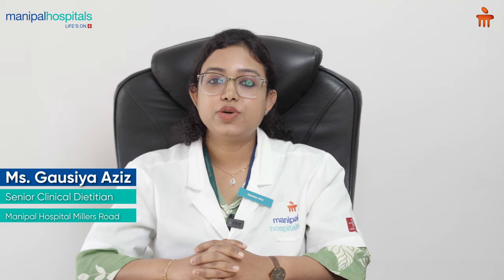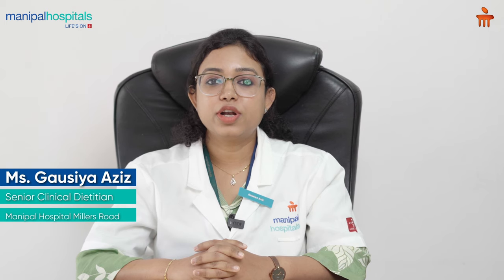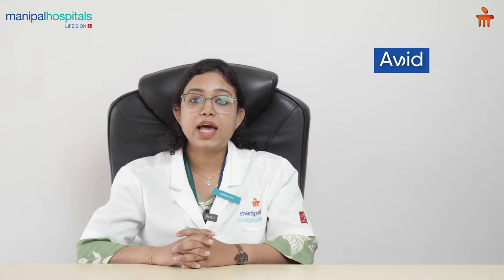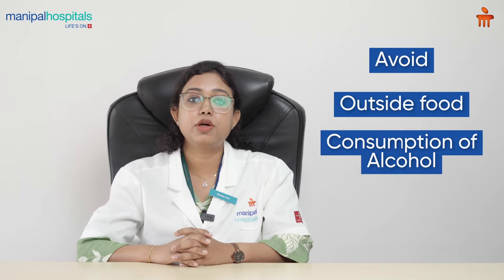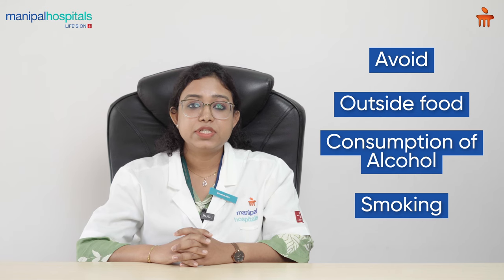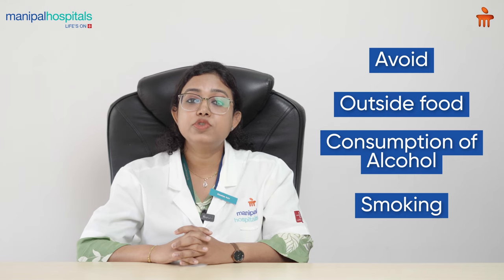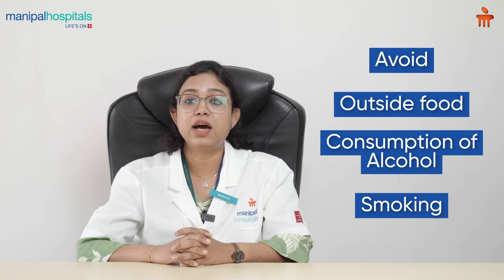Dietary Tips to Keep Your Liver Healthy | Ms. Gausiya Aziz | Manipal Hospital Millers Road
Prioritize your liver health with expert guidance. In this informative video, Ms. Gausiya Aziz, Senior Clinical Dietitian at Manipal Hospital Millers Road, shares essential dietary tips for optimal liver function. From the importance of detoxification to the benefits of incorporating complex carbs and antioxidants, this video provides valuable insights for a healthier you.